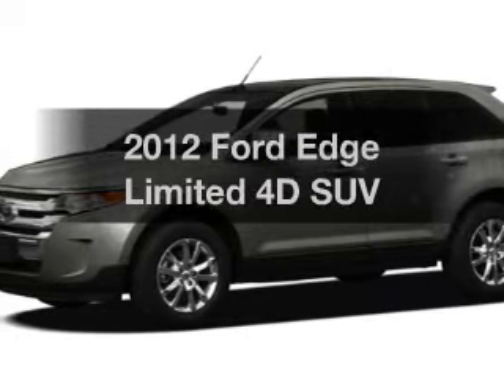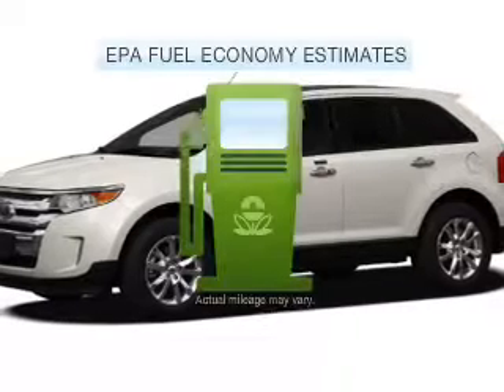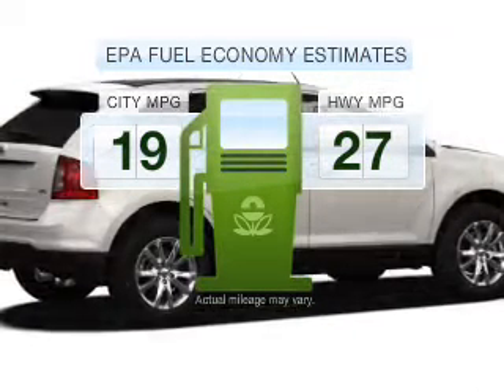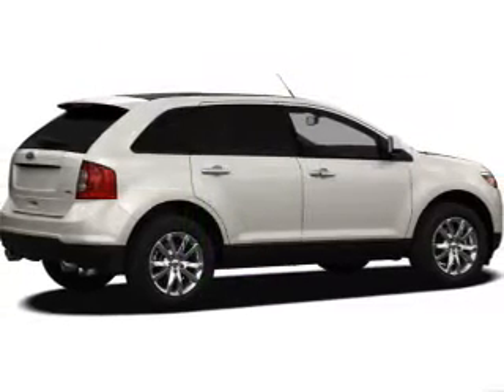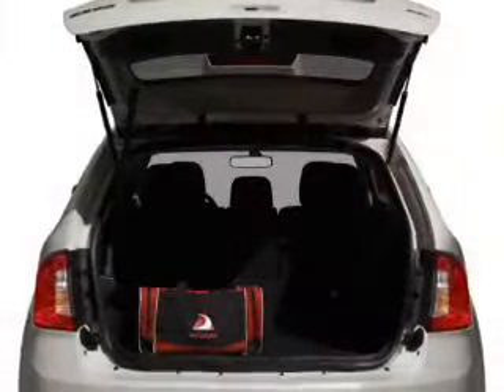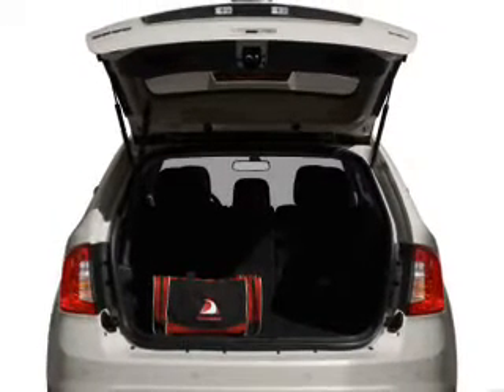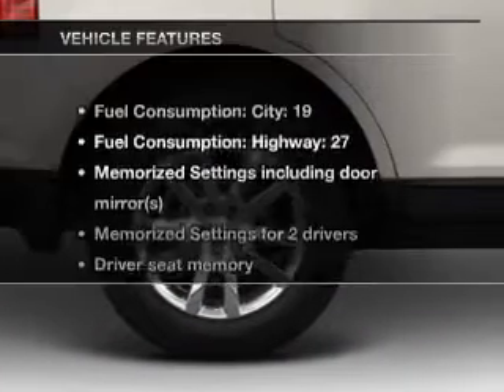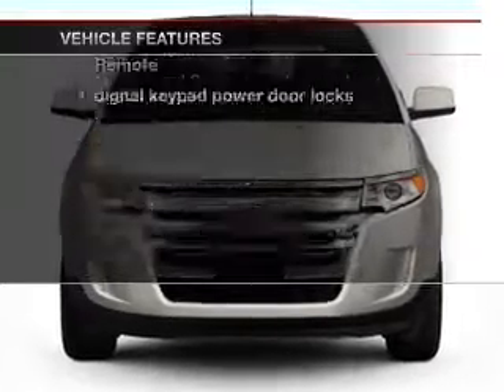2012 Ford Edge - Chandler AZ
Year: 2012
Make: Ford
Model: Edge
Trim: Limited 4D SUV
Engine: 3.5 liter 6 cylinder 24 valve MPFI DOHC
Transmission: 6-Speed Automatic
Color: Mineral Gray
Mileage: 15
Address:
7300 West Orchid Lane